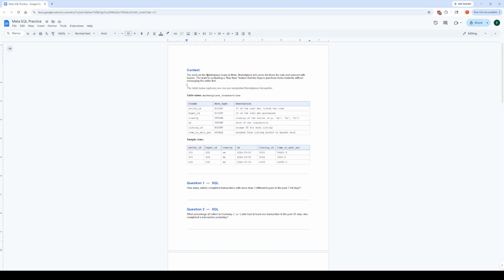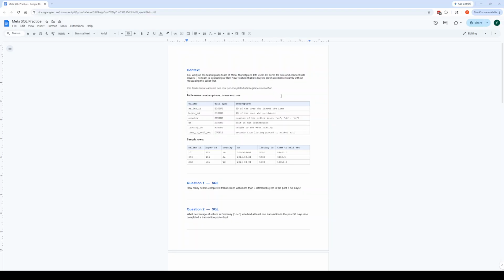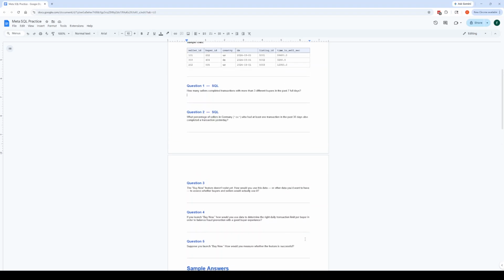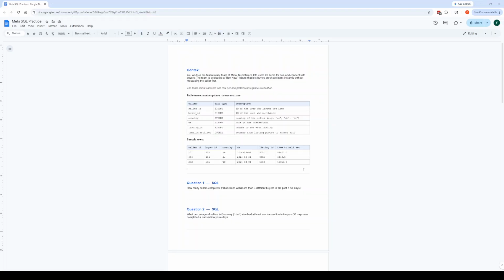Free Meta SQL and Product Sense mock case interview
I recently interviewed at Meta for the Data Scientist, Product Analytics position and got an IC6 offer! For folks who are prepping, I created this SQL case study for your practice:

For the Meta interview, there are two SQL rounds. In each round, there are 2-3 SQL questions followed by 2-3 product sense questions. Good luck!